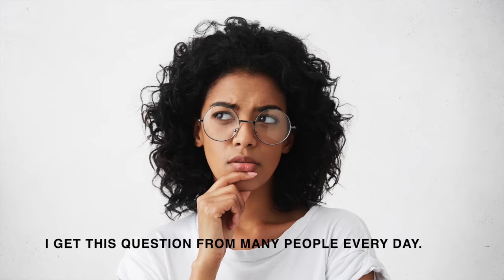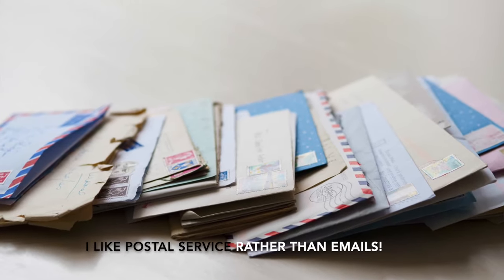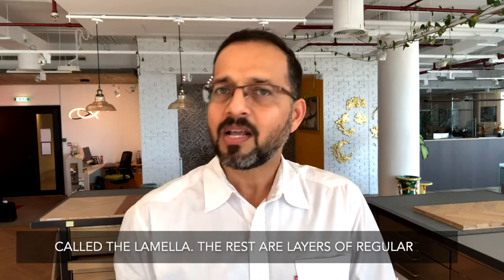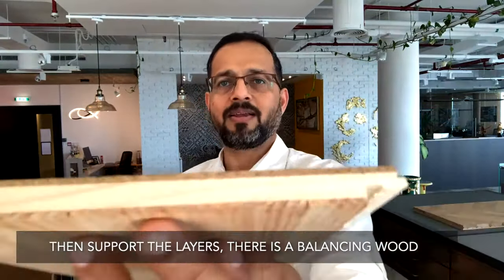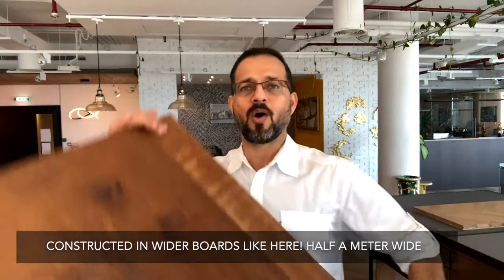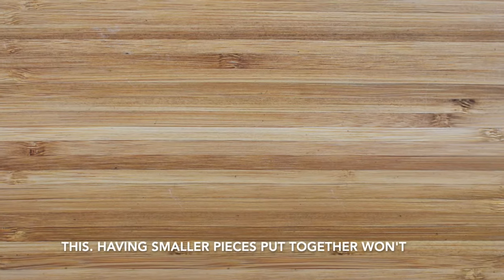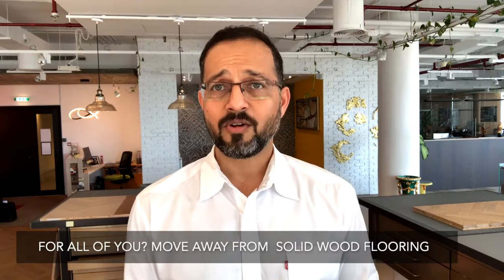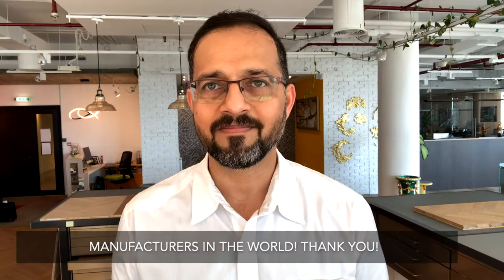Solid Wood Or Engineered Wood?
It’s more than a question of “which one you like”. There are many reasons why one is better than the other. Take two minutes to check this video out and understand why.